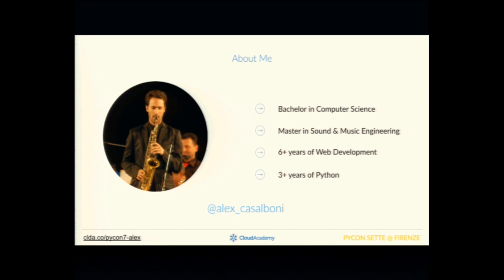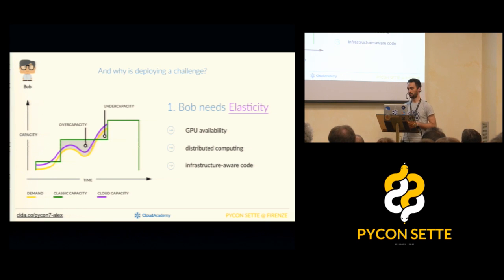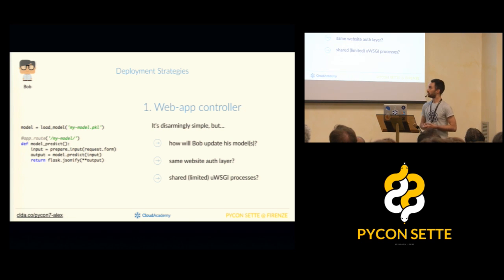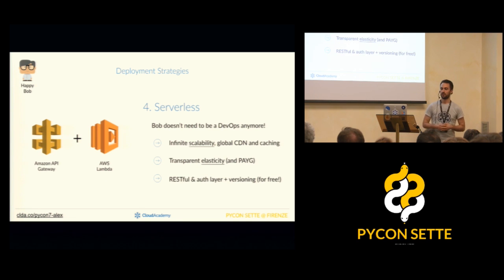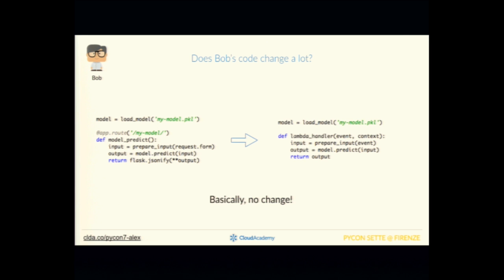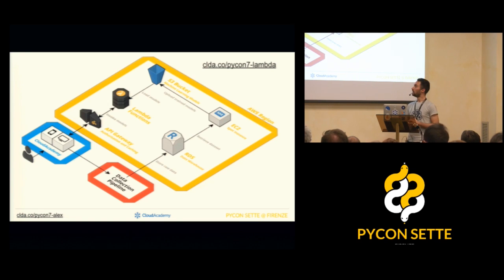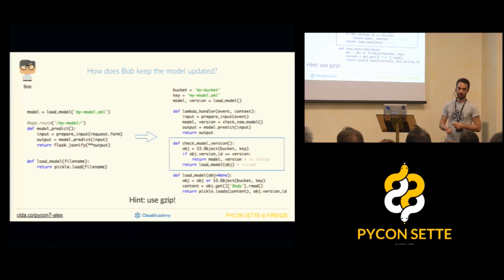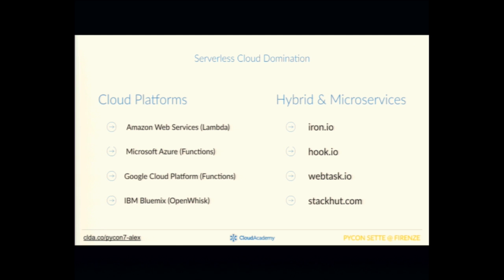Alex Casalboni - How to deploy scikit learn machine learning models in the cloud